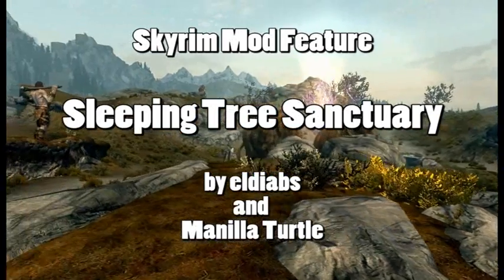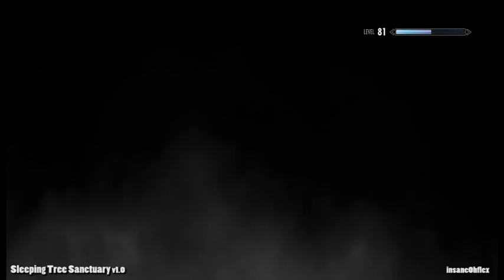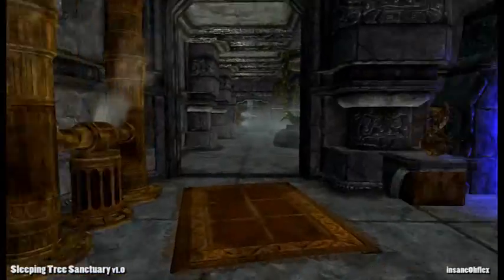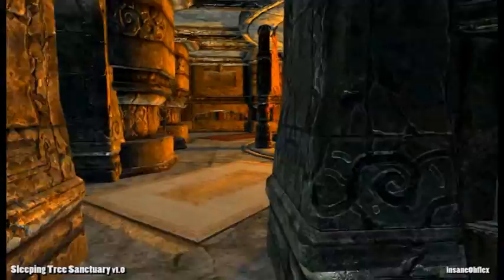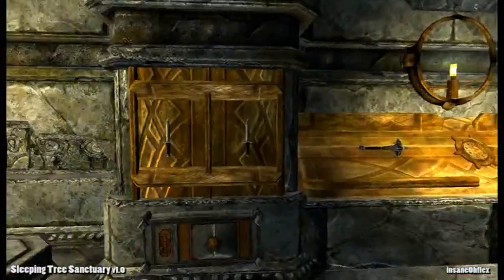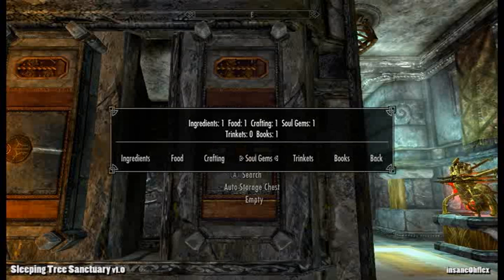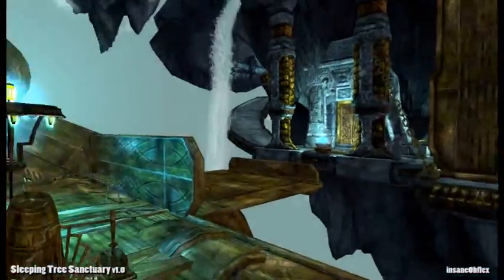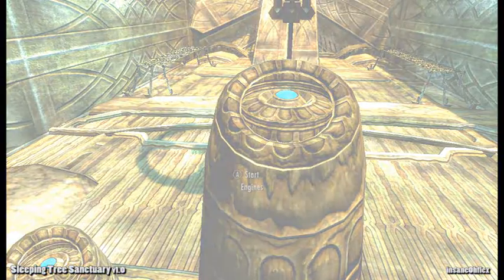Skyrim Mod Feature: Sleeping Tree Sanctuary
I apologize - was sort of long, and the video resolution isn't too great (480p). Sorry, but due to bandwidth and upload speed I decided to upload in 480p.
Anyways, this video is a VERY thorough tour/review. Maybe it's good for putting you to sleep. Either way, win-win situation.